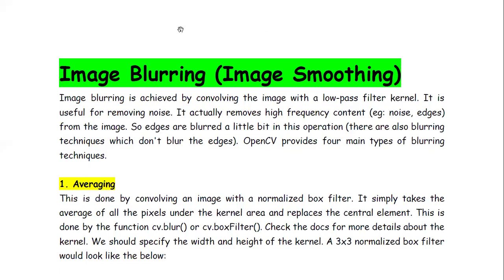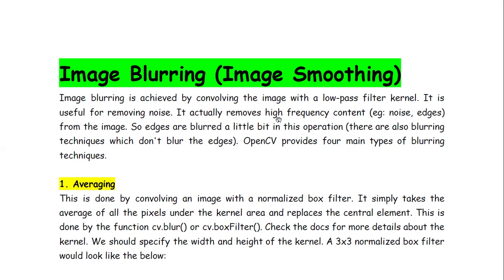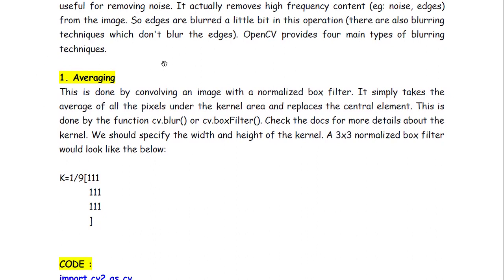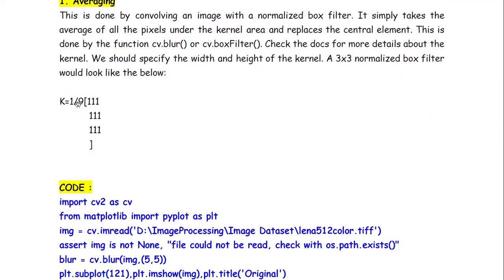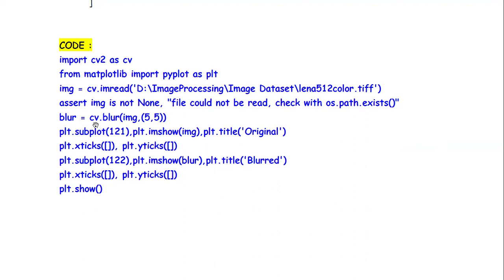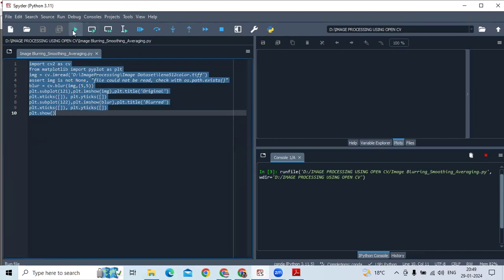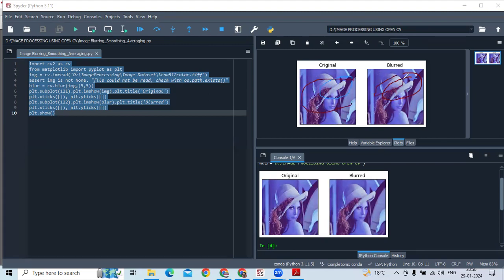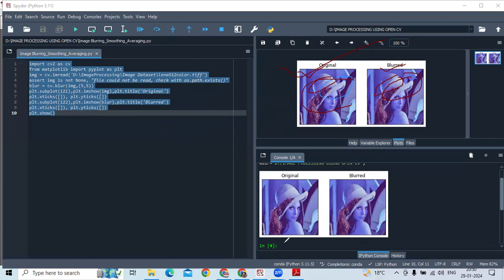Image Blurring (Image Smoothing) in OpenCV using Python | Averaging with cv.blur()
Image Blurring (Image Smoothing) in OpenCV using Python | Averaging with cv.blur() |kernel